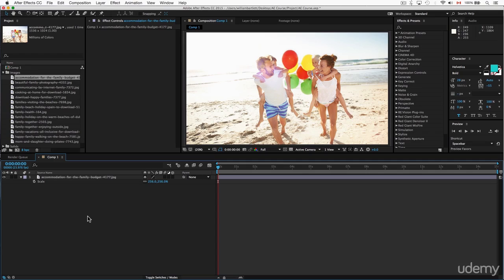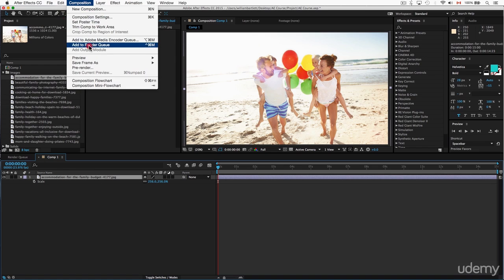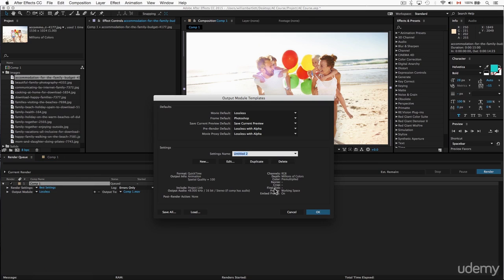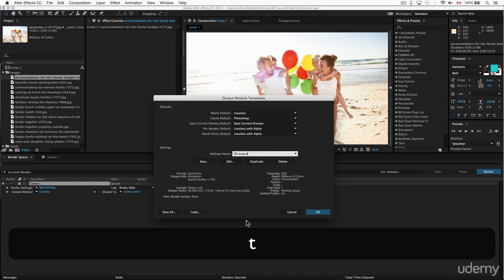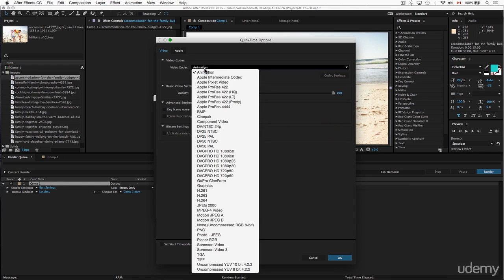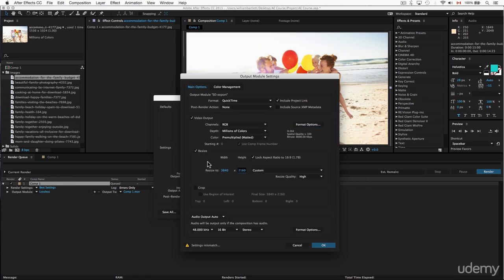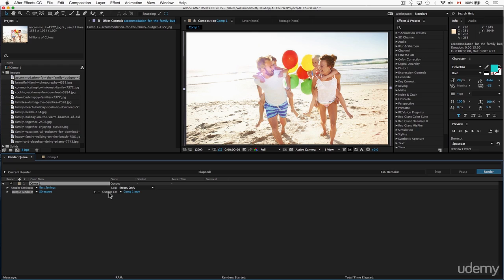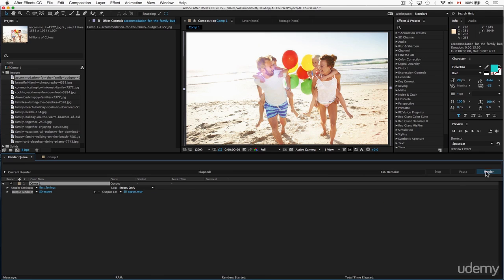27 Creating a standard defintion 480p export preset